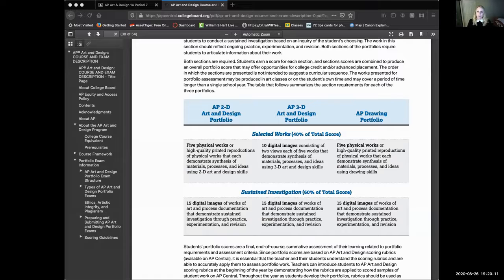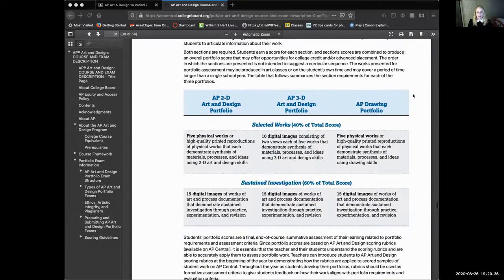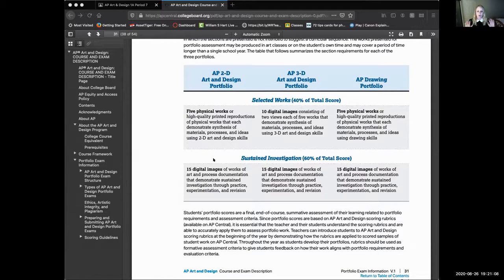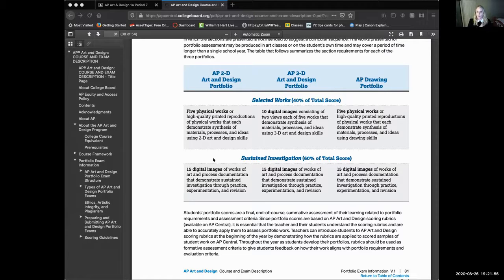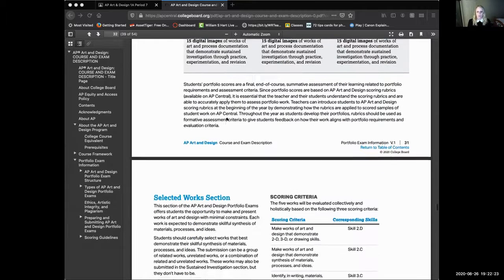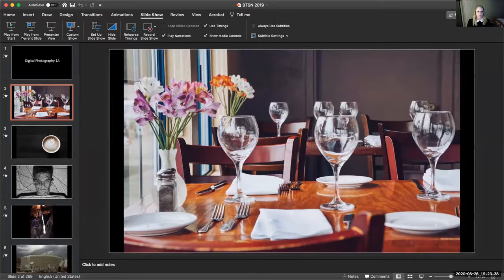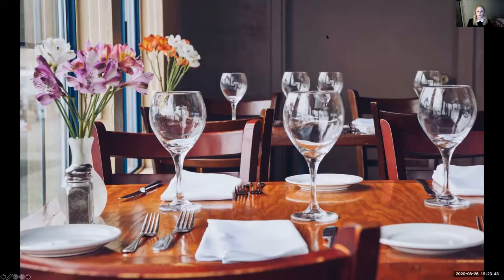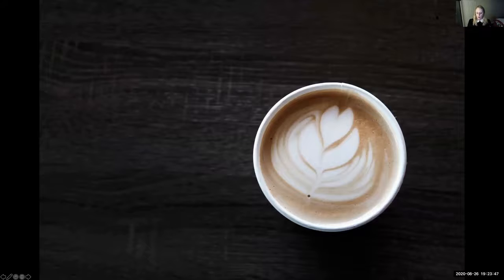Kornfeld - AP Studio Art